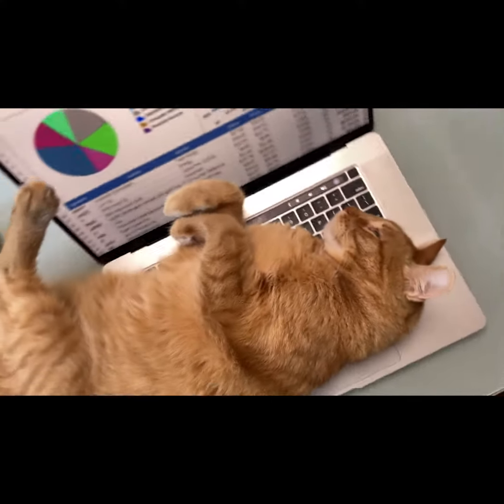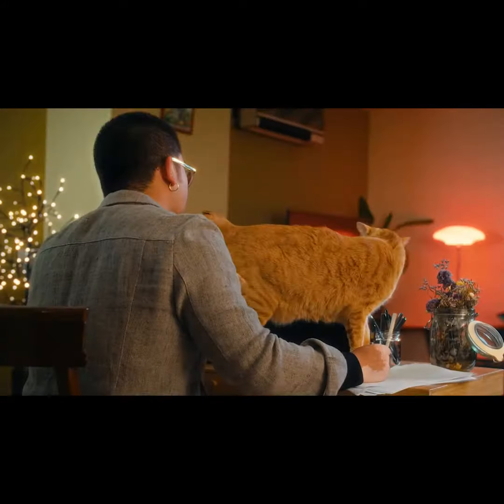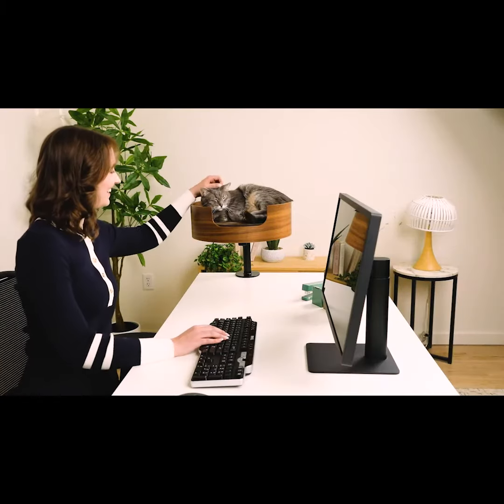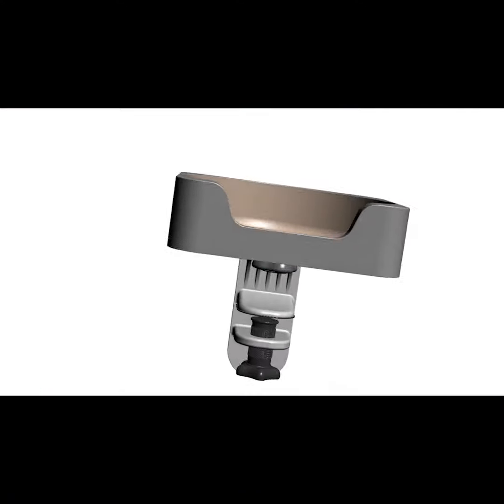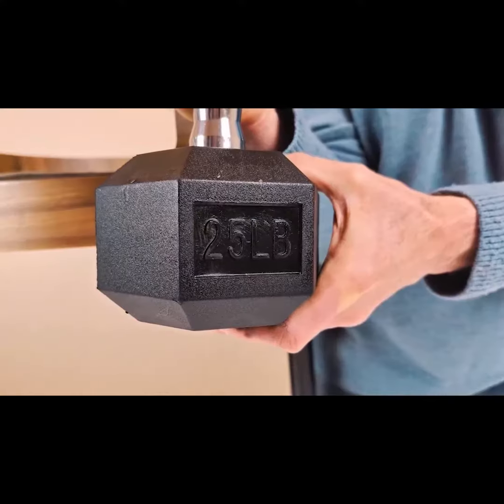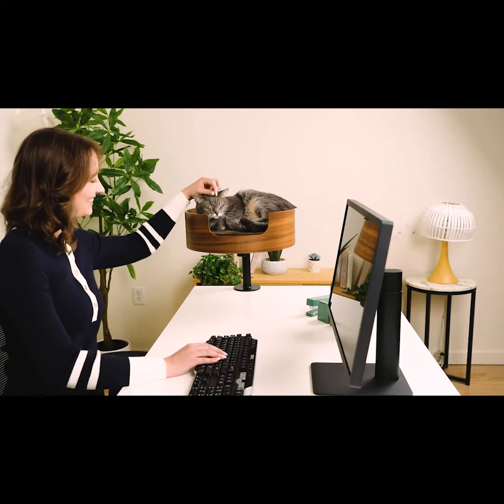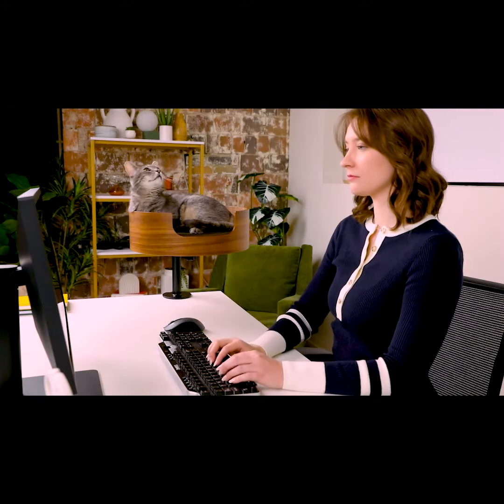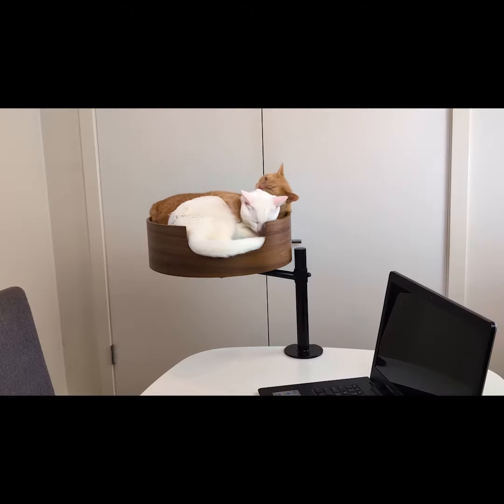A Kickstarter Project We Love: Desk Nest Cat Bed- The Purrfect Cat Bed For Your Desk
Desk Nest Cat Bed - The Purrfect Cat Bed for Your Desk
Elevates Over Your Desk, Keeping Your Kitty Close & Workspace Clear